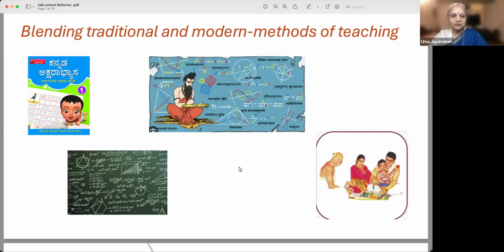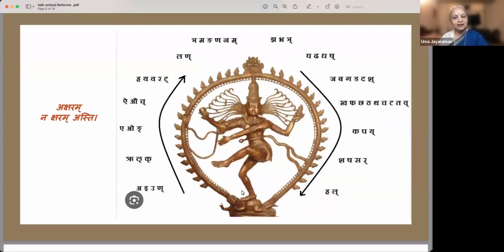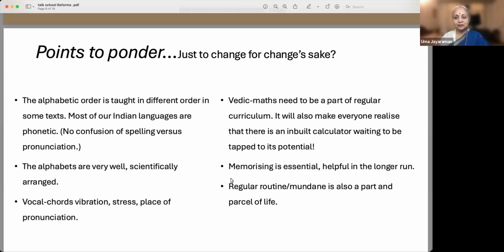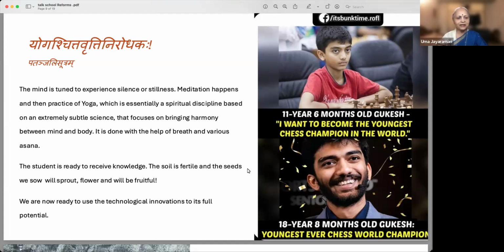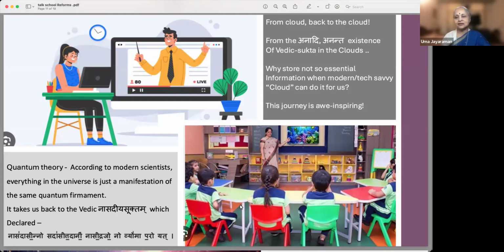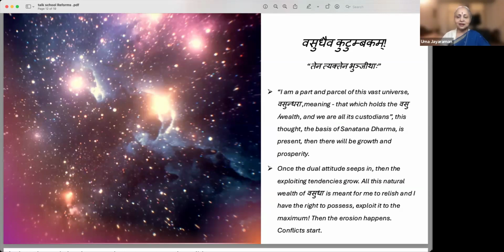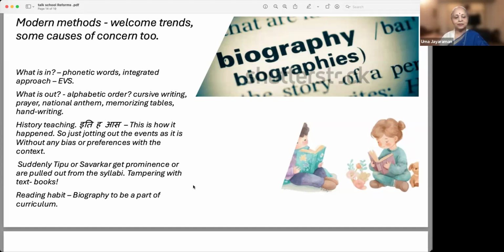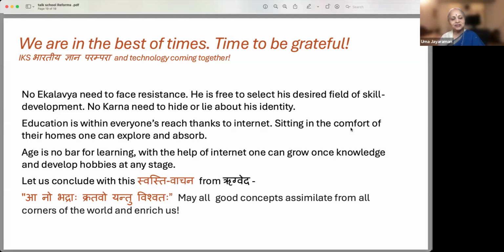Schoolreformer.com - Meeting - Blending traditional & modern methods of teaching - By Uma Jayaraman